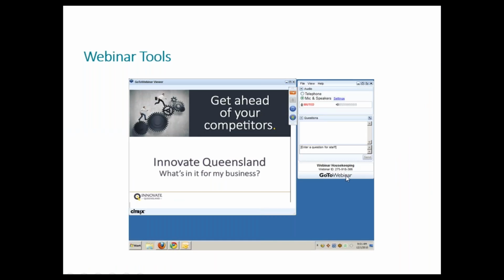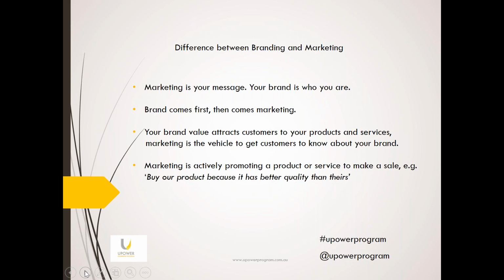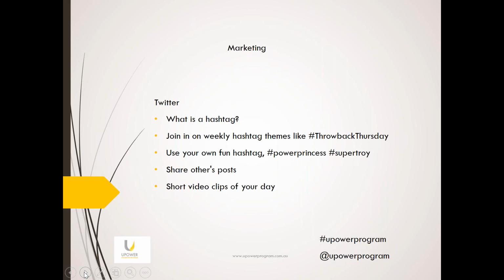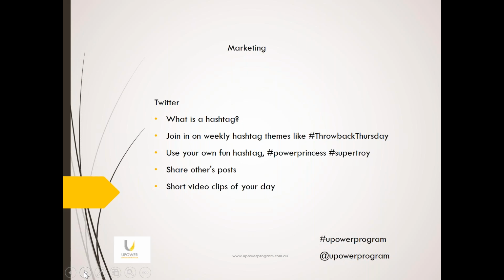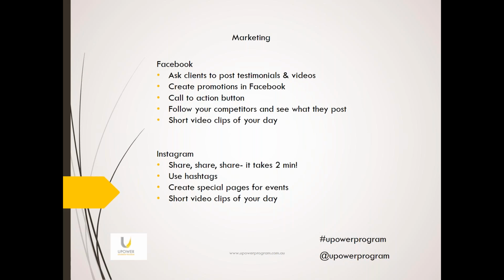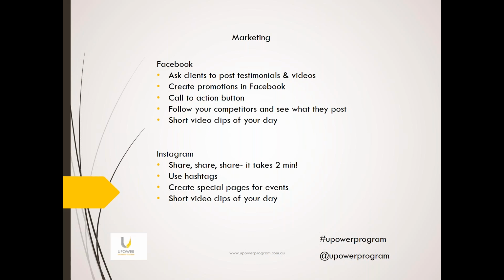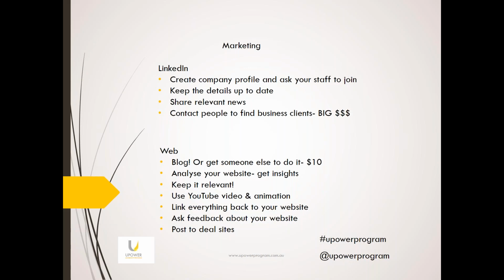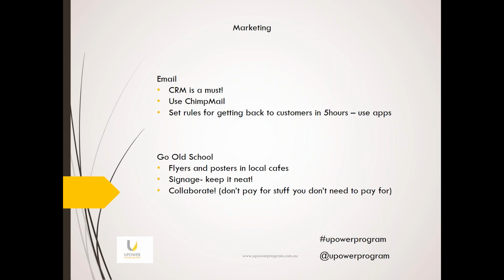Clever small business branding ideas that can save your business OSB Webinar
Even these days, there’s still a tendency for small business owners to associate brand only with visuals – the ads, the logo, colours in company style guide and so on.

In 2017, it is important to understand that done right, branding is what determines the success and visibility of small business. Visibility helps small businesses to make the customers part of their branding- and this is a winning formula.

As part of this Office of Small Business webinar, Sirle Adamson from Upower will guide you through the labyrinths
of creating a winning formula of branding and marketing.